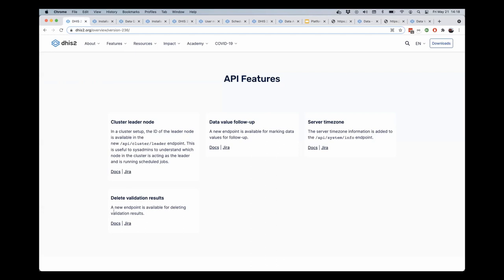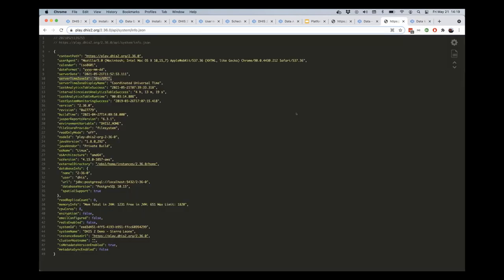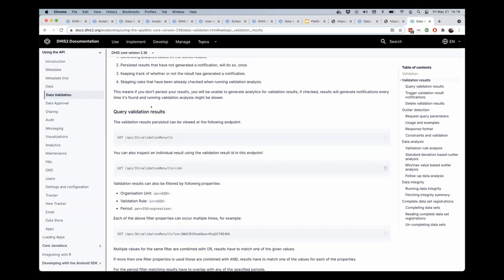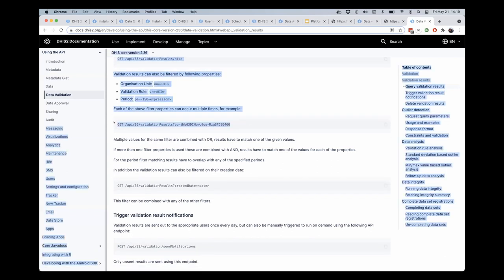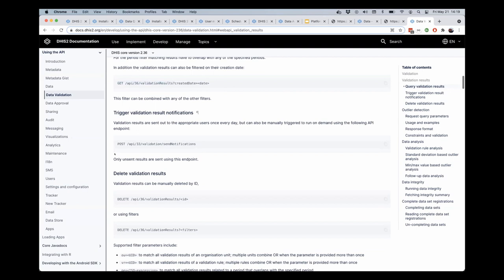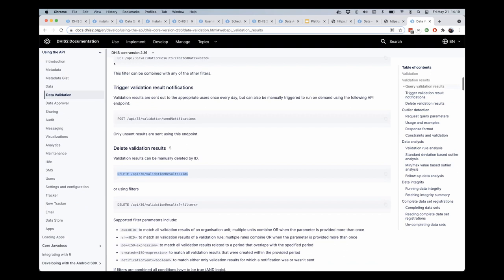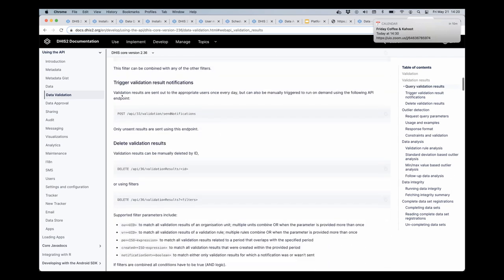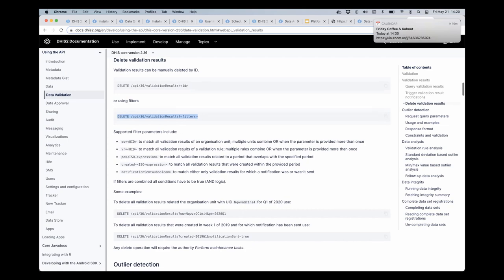DHIS 2.36 API: Delete validation results